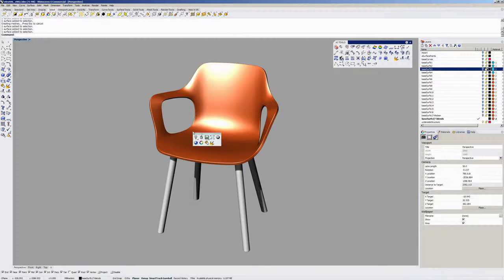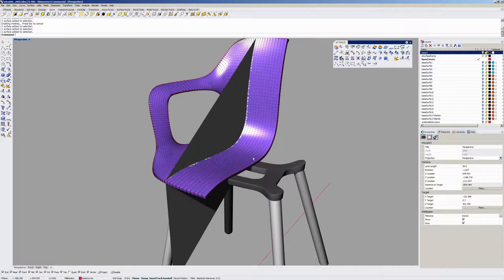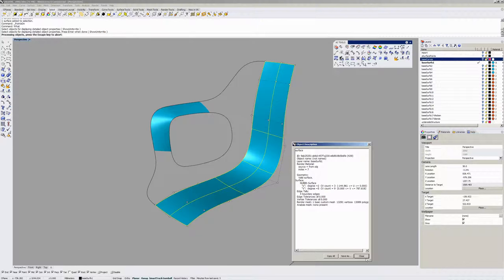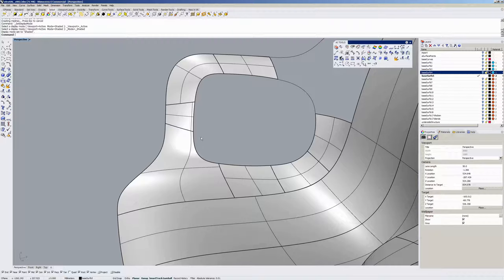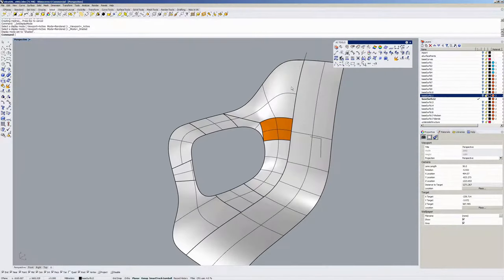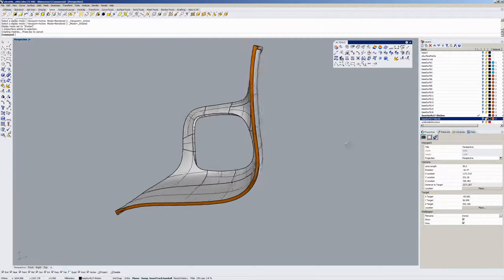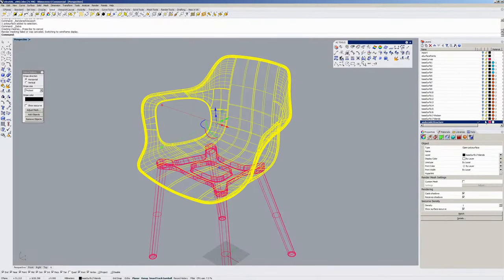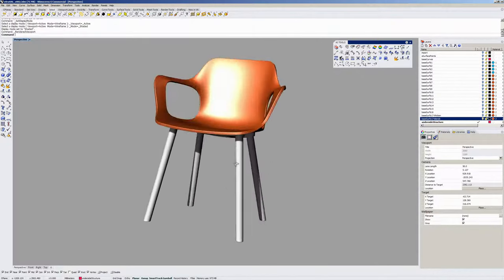Vitra HAL Armchair CAD Sculpting Exercise in Rhino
A quick overview of my process when modelling the HAL Armchair in Rhino